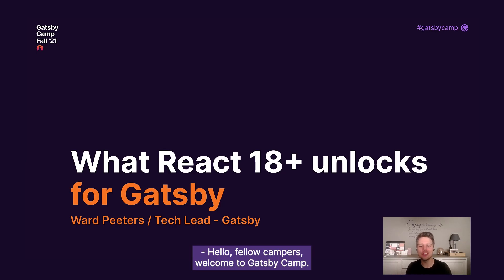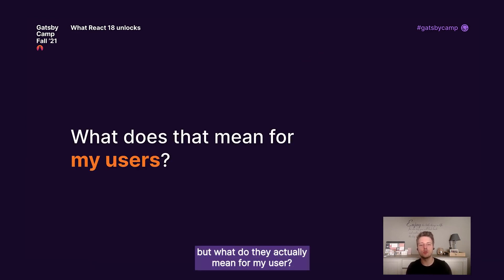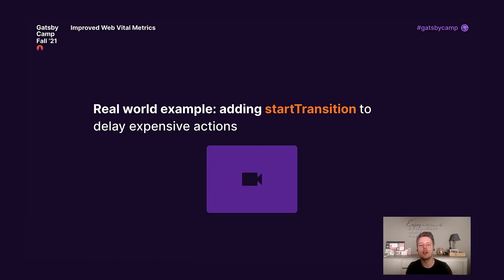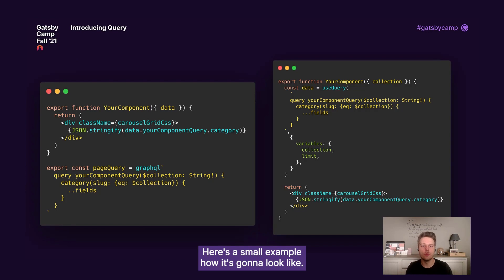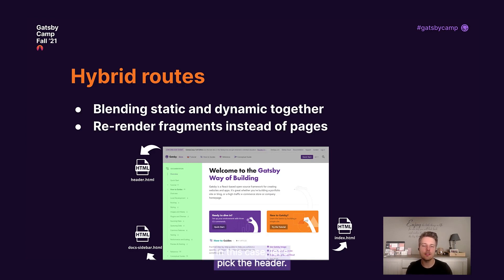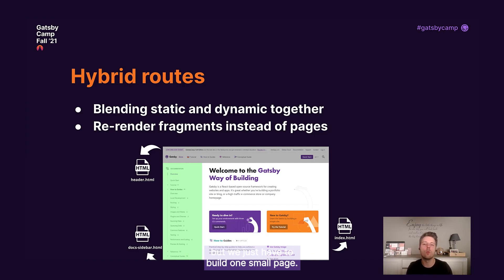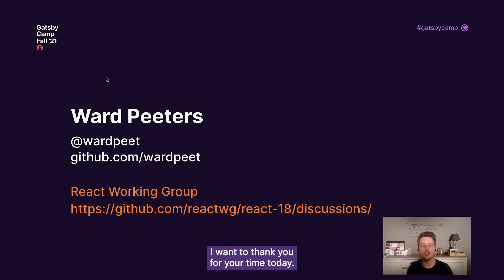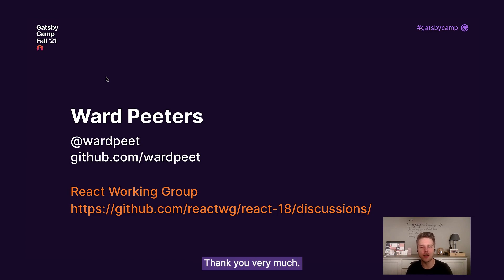GatsbyCamp Fall | What React 18+ Unlocks for Gatsby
Ward Peeters, Staff Software Engineer — Tech Lead, Gatsby

Learn more about what the future holds for Gatsby. React 18 unlocks many capabilities with its new async-rendering mode. We can remove page-queries, static-queries and introduce a new feature called Query. It allows you to use dynamic queries with variables everywhere. We'll also go over hybrid routes, making static more dynamic, and what user benefits you get by upgrading to React 18.

Keep up with all the latest updates about Gatsby 4 (and everything else!) on Twitter @GatsbyJS!